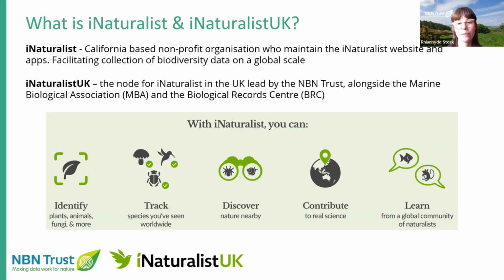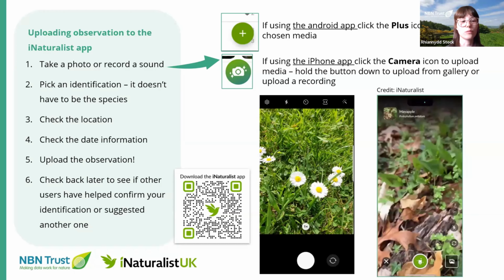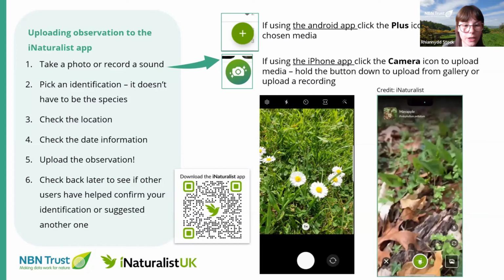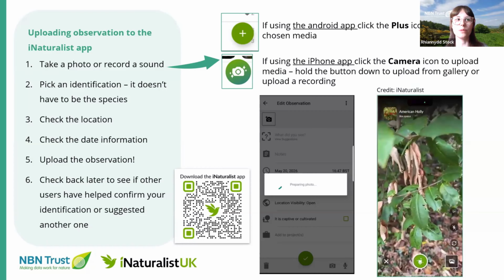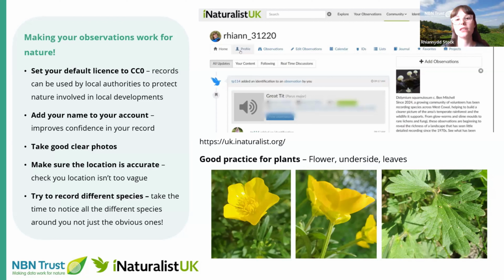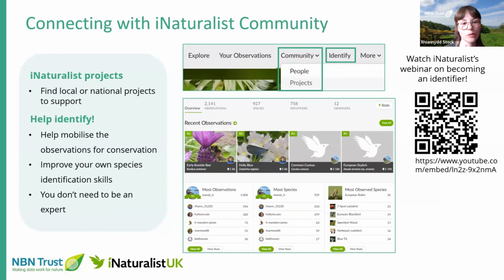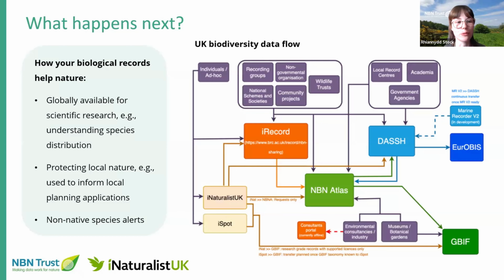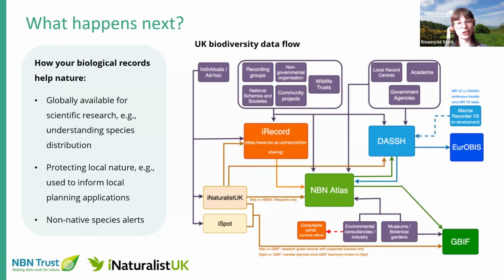Every Sighting Counts: Recording the Nature Around Us - Rhiannydd Stock (NBN)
The wildlife you notice in your garden, school grounds, or local green space can play a real role in nature recovery. Biological recording turns everyday sightings into valuable evidence, and anyone can get involved.
In this webinar recording, you’ll learn what biological recording is, how to use the iNaturalist app, and the top tips that help your records make a meaningful contribution. We’ll also explain what happens to your records after you upload them, following their journey from iNaturalistUK to the NBN Atlas, and how they’re used to support conservation and nature recovery.

👉 Perfect for anyone who wants to turn nature observations into usable data.

•      What biological recording is
•      Tips for using iNaturalist
•      How biological records are used

🦜The Speaker
Rhiannydd Stock is the NBN Atlas Support Officer and iNaturalistUK Lead at the National Biodiversity Network (NBN) Trust. The NBN Trust works to make data work for nature by helping biological records from a wide range of sources reach the UK’s largest biodiversity data portal, the NBN Atlas.

As the iNaturalistUK Lead, Rhiannydd supports people to use the platform confidently and to make high-quality biological records, ensuring their wildlife observations can contribute meaningfully to nature recovery.

🔗Useful links
•      National Biodiversity Network

ℹ️ The Natural History Live Webinar Series

🕛🕛Chapters🕛🕛
00:00 Introduction to Biological Recording
00:34 What you will learn
01:16 About the speaker & NBN Trust
02:50 What is Biological Recording?
04:44 What is a Biological Record?
06:37 Recording evidence
07:37 When & Where: Dates and Locations
09:01 Ways to record
10:18 Sharing records
12:14 Recording apps & data flow basics
13:37 What is iNaturalist?
14:26 iNaturalist UK & global network
15:39 Why use iNaturalist?
18:03 Community features & social aspects
18:07 How to use the iNaturalist app
19:01 Setting up & app differences (Android vs iPhone)
19:40 Taking photos & recording observations
20:24 Recording audio & using other apps
21:34 Adding ID suggestions & reviewing observations
23:01 Editing records & checking accuracy
24:13 Uploading observations & research grade explained
25:25 Best practice: licenses & data usability
27:48 Taking good photos for identification
29:00 Recording a wide range of species
29:29 Projects, BioBlitzes & community science
31:00 Identifying others’ records
32:30 What happens to your data?
34:01 Why data quality matters
35:19 Recap of key points
36:46 Q&A session begins